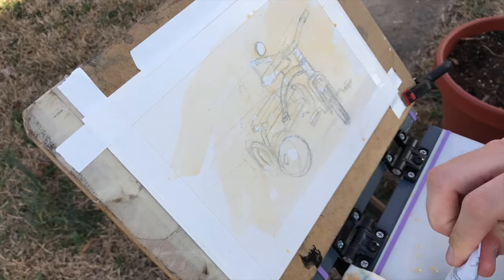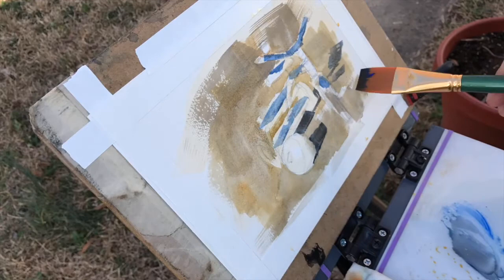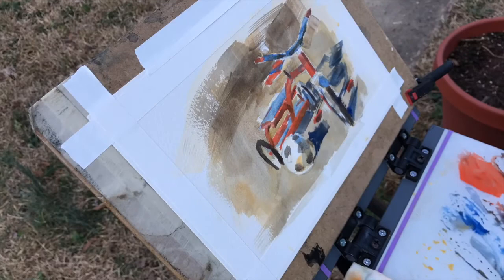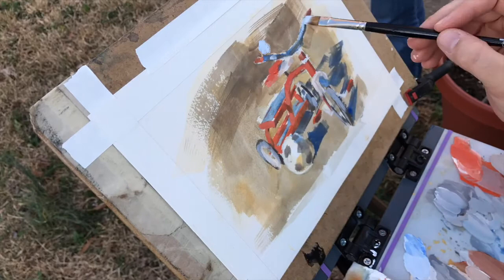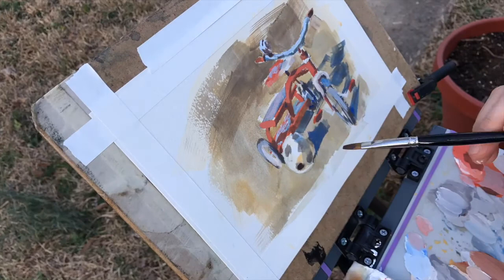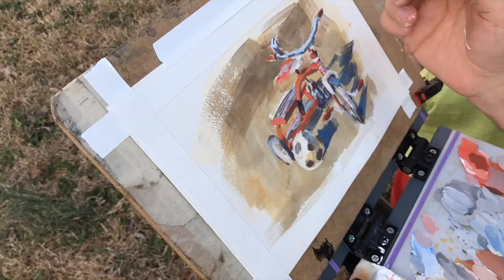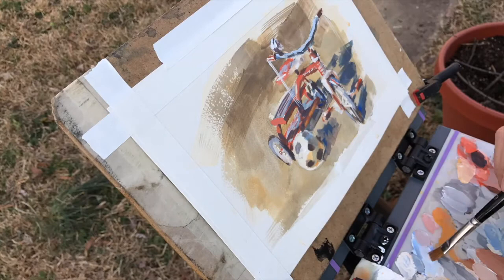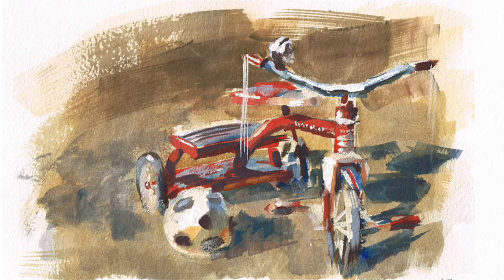Casein Paint Sketching Tutorial Demonstration: Vintage Radio Flyer Tricycle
Hey Art-Family,
This is a demo of sketching with casein paint from Jack Richeson company. I love the stuff and find it very handy to haul around in a limited palette. It's similar to gouache. Let me know if you have any questions for future videos.
Happy sketching!
-Jared